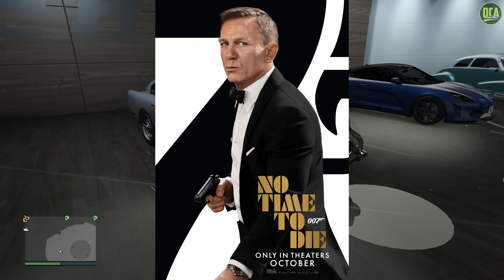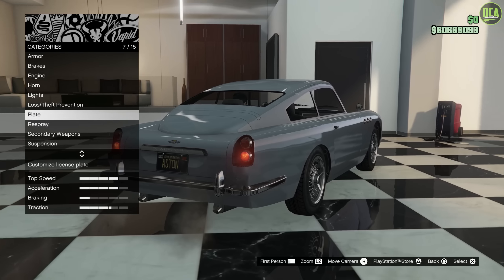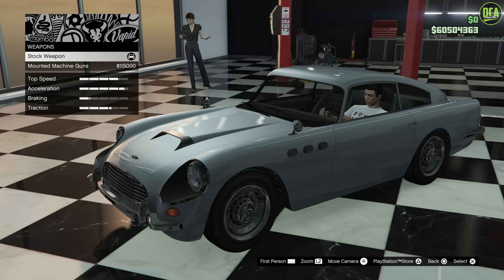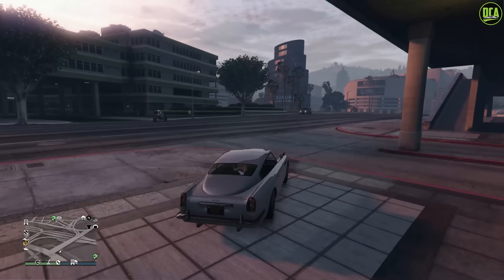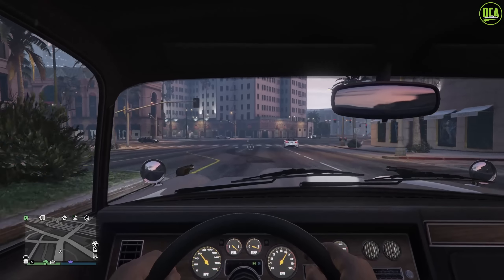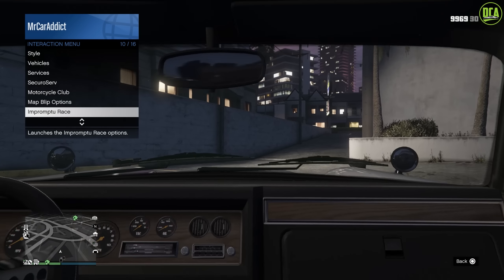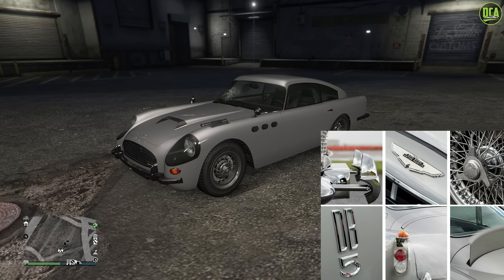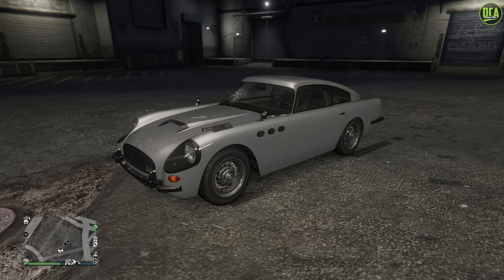GTA 5 - Movie Build - JAMES BOND'S Aston Martin DB5 - Dewbauchee JB700W Customization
Movie Info:
Name - Goldfinger
Year - 1964
Featured Car - 1963 Aston Martin DB5

GTA Vehicle Info:
Dewbauchee JB700W
Drive-train - RWD
Primarily Based On - Aston Martin DB5
DLC Update -  The Diamond Casino Heist Update